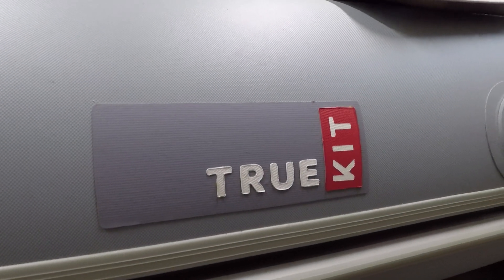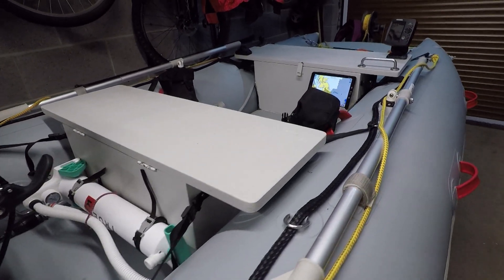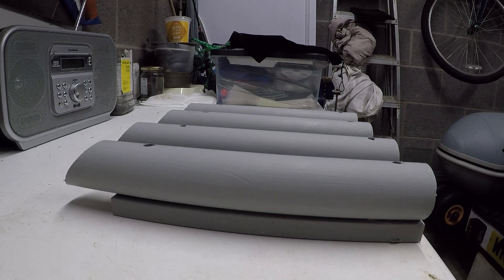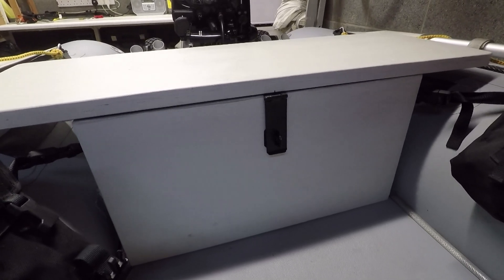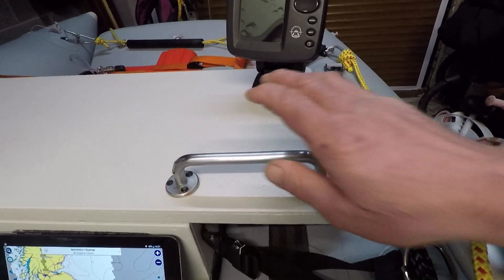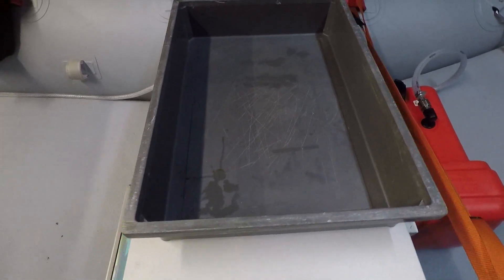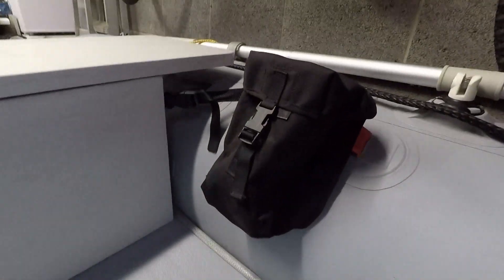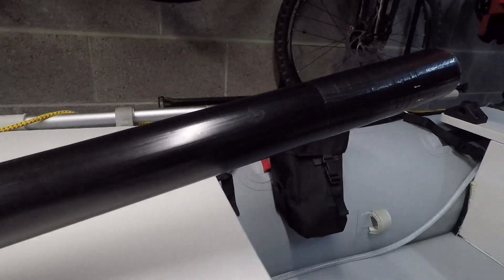SIB Fishing Set Up part 2 - Truekit Discovery 330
A short video of further modifications I've made to my Truekit Discovery 330.
I've had the boat for nearly two years, and just like any new boat or kayak it takes a while and a few trips out to decide how you want things set up. I've added a further box in place of the rear seat, this gives me a higher seating position and also adds extra storage. I still use the front box which has my tablet and fish finder on it. Both boxes can be lifted in and out of the boat easily and loaded into the truck if I'm carrying the boat deflated, or left on the boat if I'm using the trailer.
Nothing is permanently fixed so the boat can be used bare or with seats if I'm not using it for fishing.

Canteen Holder:-

G Clamps:-